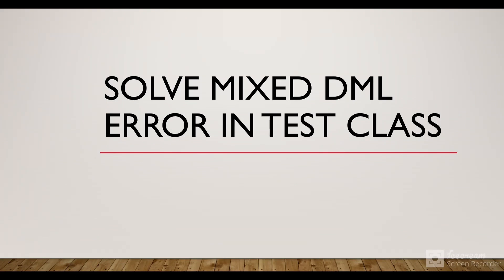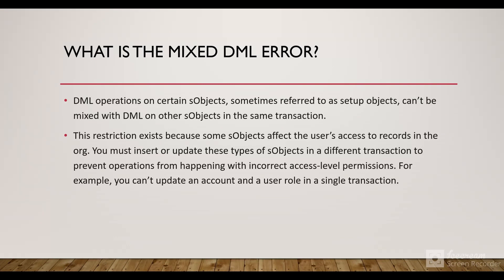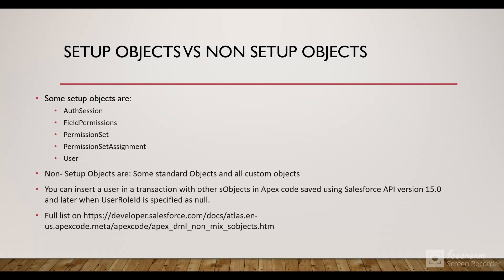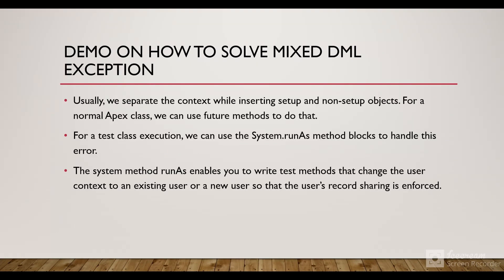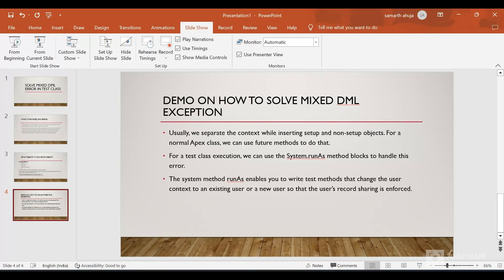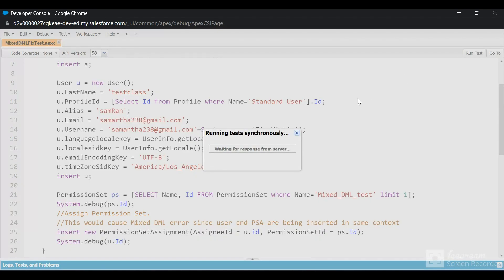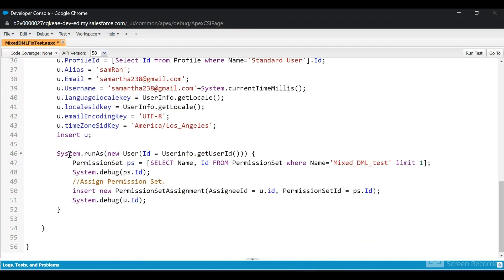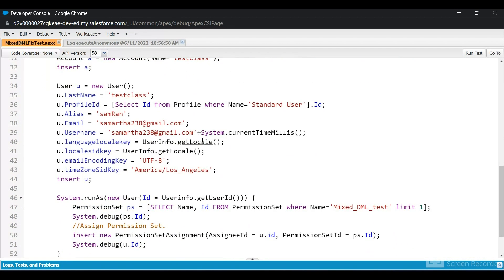Solve Mixed DML Error in Test Class | Salesforce | Apex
In this video, we are going to see how we can solve the mixed DML error in the test class. We are going to understand what this error indicates, the difference between setup and non-setup objects, and finally how we can solve this error.